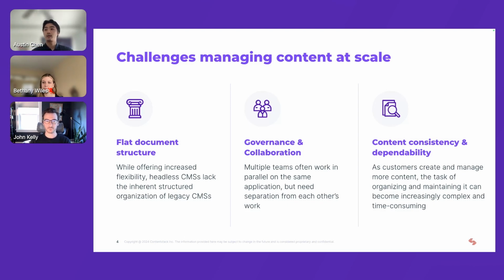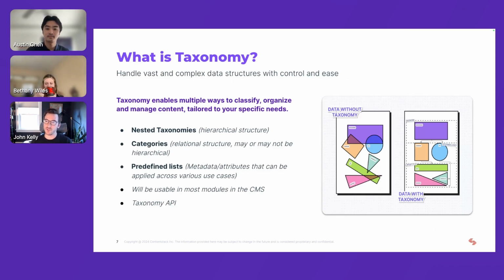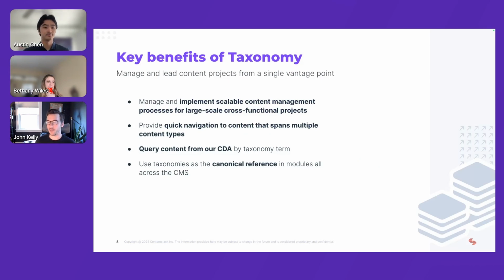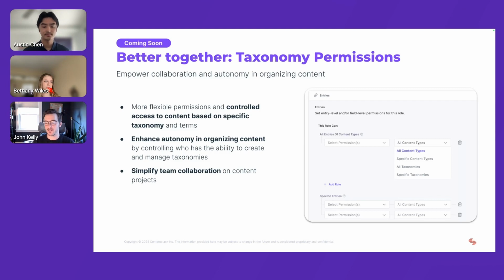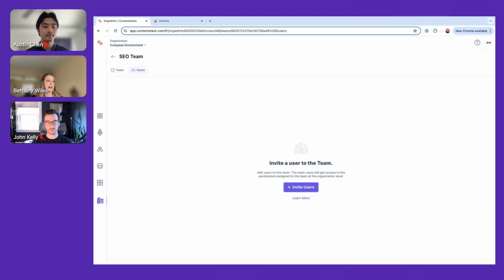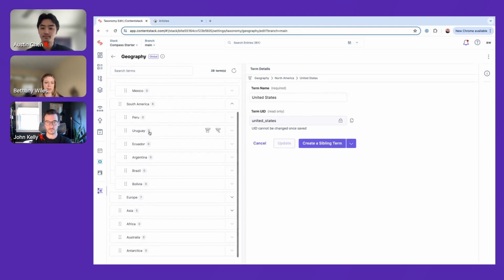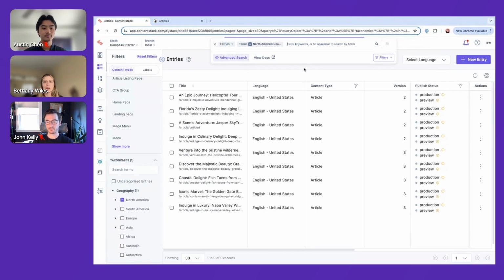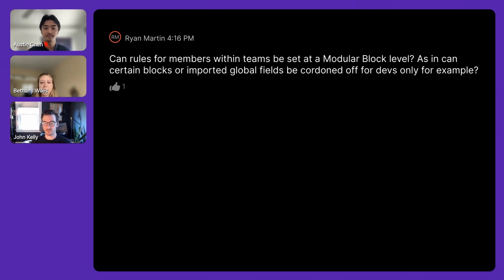Small group demo: Intro to Teams & Taxonomy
A detailed walkthrough of both Teams & Taxonomy. We'll present a live, interactive demonstration, followed by a Q&A session, ensuring you leave with a solid understanding of how to maximize Teams & Taxonomy for your projects.

- Classify, organize, and manage content in multiple ways and gain full purview of your content taxonomy
- Work concurrently with multiple teams on the same content model while maintaining content separation
- Establish content security and simplify content ownership